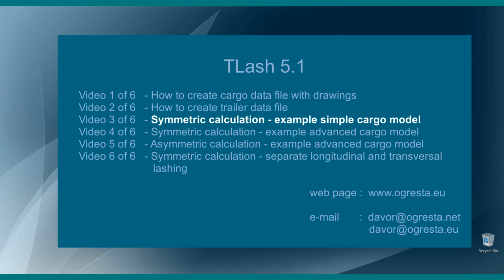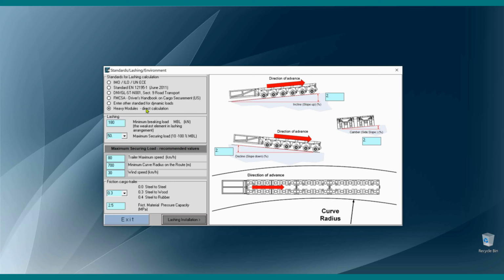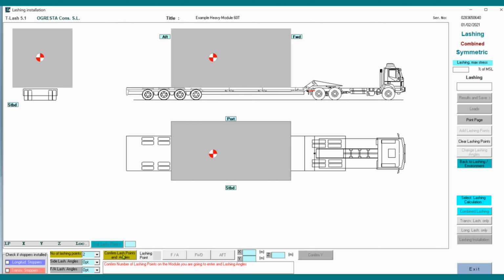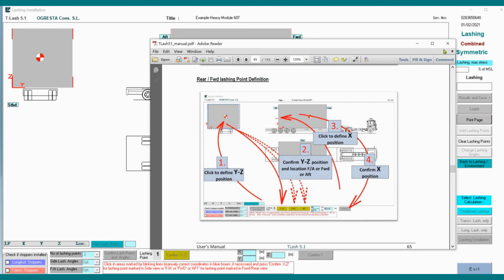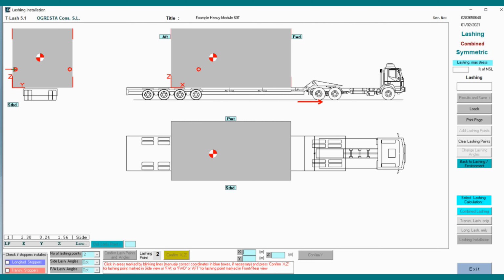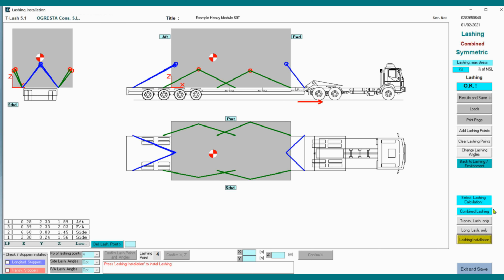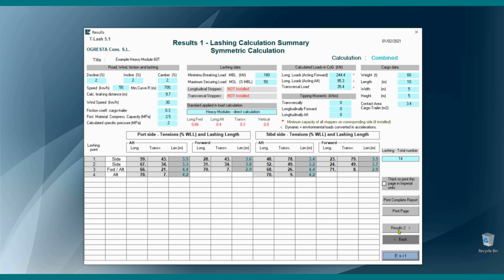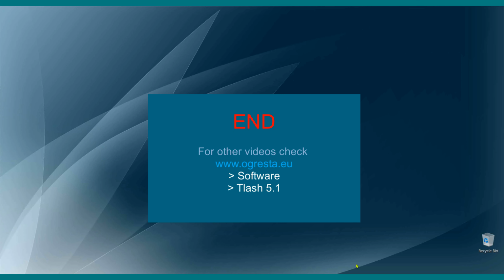TLash 5.1 edu_3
TLash 5.1, example of lashing calculation:
simple model, simetric lashing